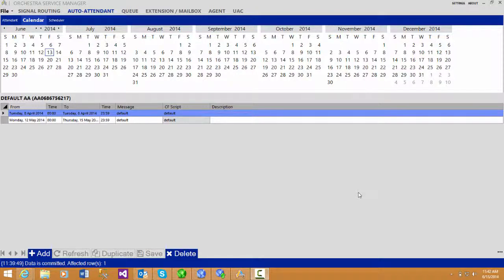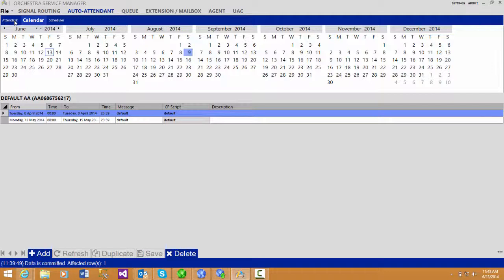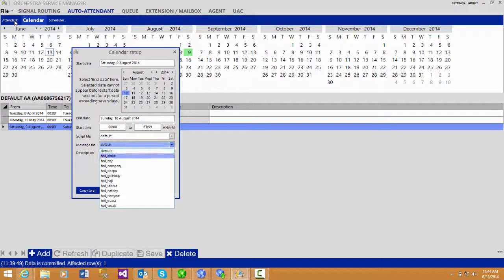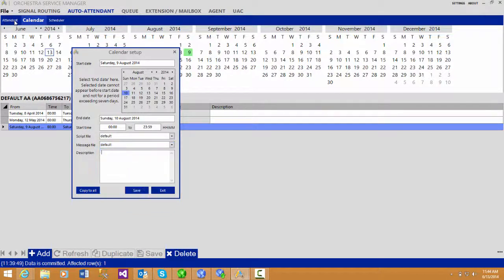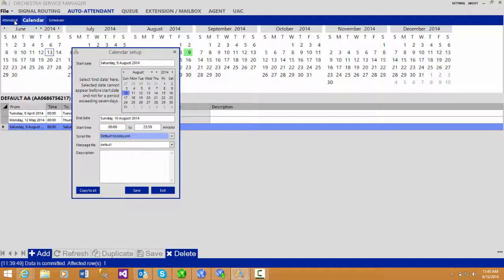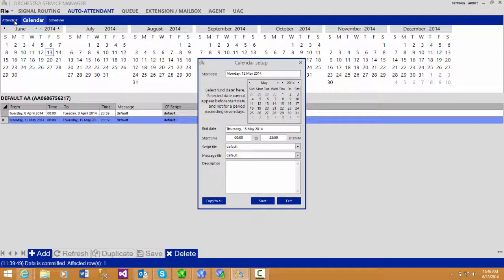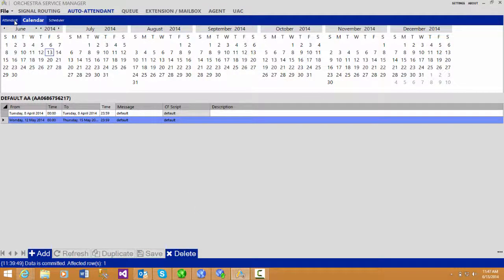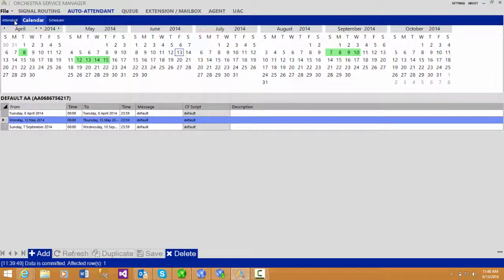Service Manager 03